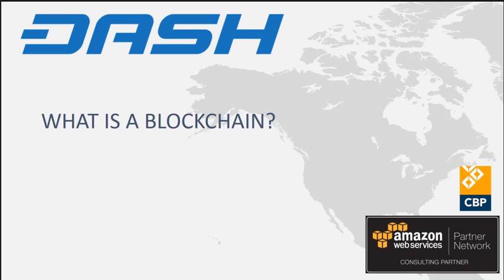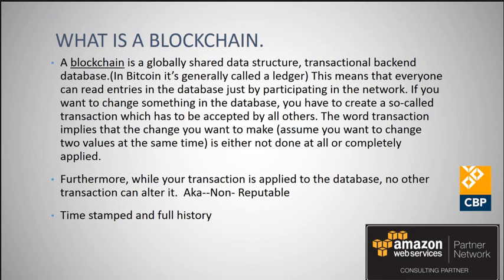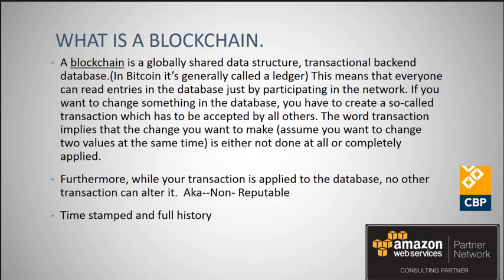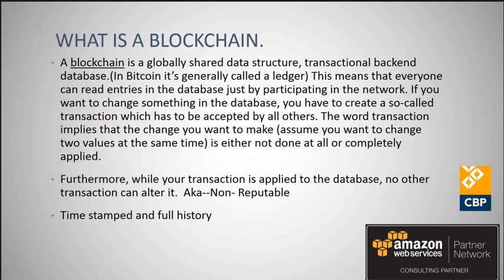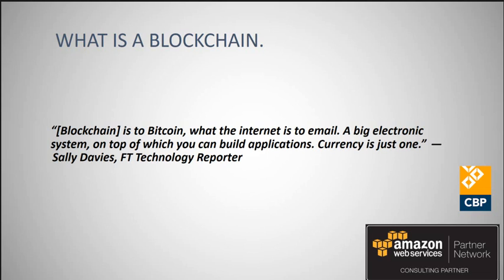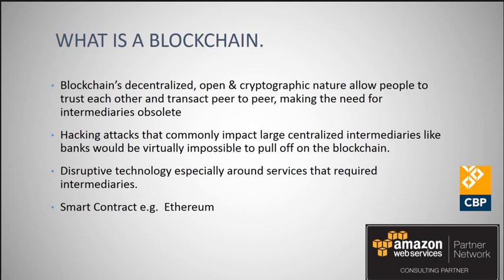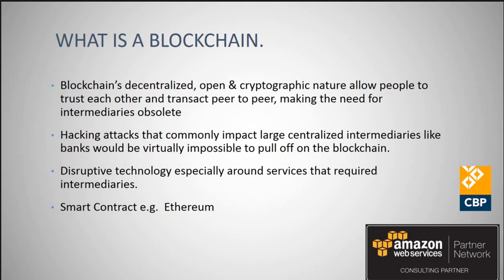What is a Blockchain Part of the Intro to Dash Course(Chapter 3)..(Full Course on Blockgeeks,com)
Dash Crypto currency introductions for techies. We will cover what is Dash, Compare Dash vs Bitcoin and then discuss how to buy and trade Dash. Dash mining and masternodes.  Cryptocurrency trading . We also discuss Instantsend and Privatesend Digital Cash • Dash is an open source peer to peer cryptocurrency. Its also was originally known as Darkcoin or Xcoin. • Dash operates as a decentralized governance and budgeting system, making it the first decentralized autonomous organization. • Dash uses a proof or work algorithm (chained hashing) X11 1000 Gigahash • Dash uses a two tier network. (Bitcoin is a single tier) • Hosted on over 4100 servers around the world. • Dash’s founder is Evan Duffield WHAT IS DASH?Dash coin supply is limited to 22 million, with the current available supply at the time of writing around 7.22 million - Dash protocol is self-funded and self-governed - Dash (DASH) as of April 21, 2017 is the fourth most valuable digital asset by market cap and recently experienced a run up in price and trading volume - Voters are people who lock in(invest) 1000 Dash into a “masternode” on the premise that being invested you have an interest to do good.